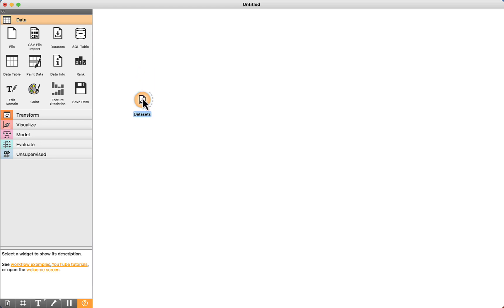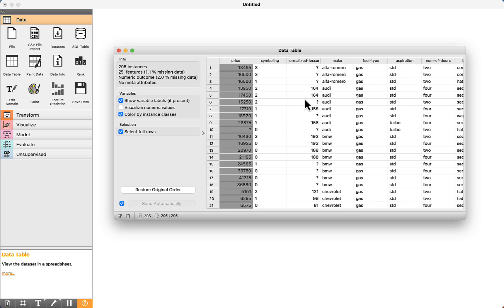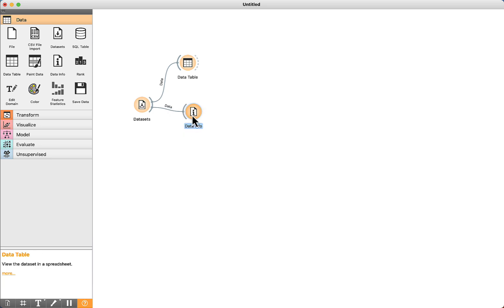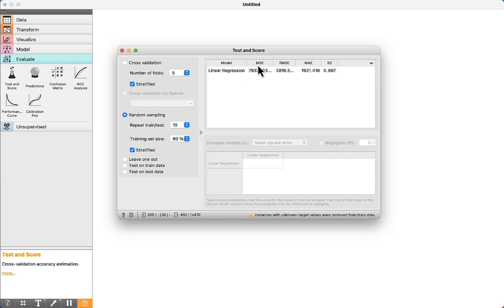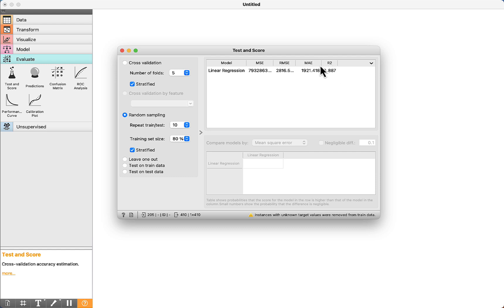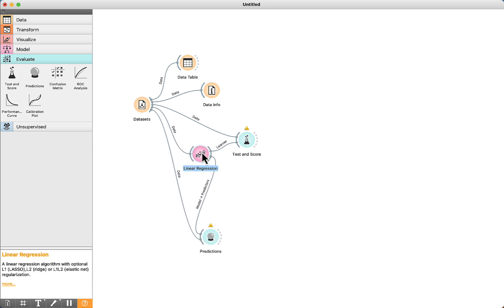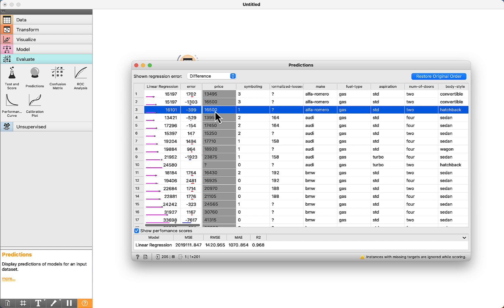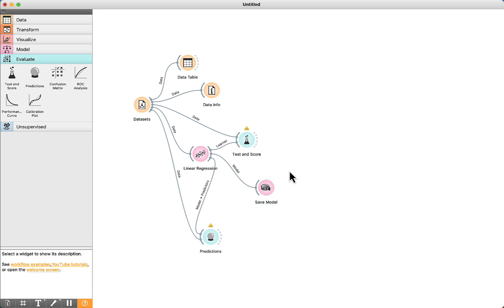Linear Regression in Orange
In this video we show how to use Linear Regression algorithm with Orange tool. The lesson is part of the course Artificial Intelligence and Machine Learning: Complete Guide

► Learn every you need to know to start a career in Artificial Intelligence and Data Science